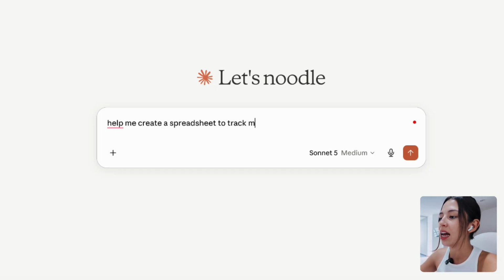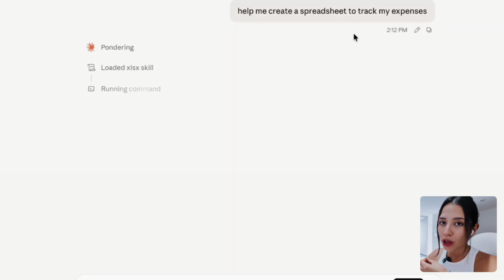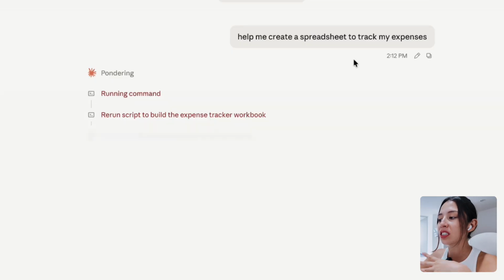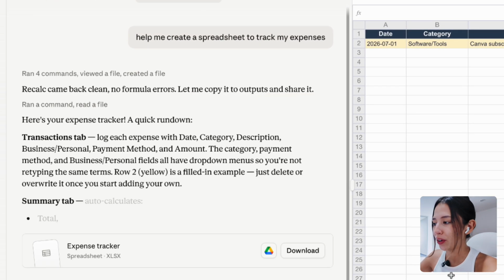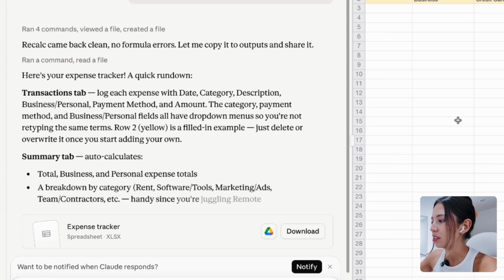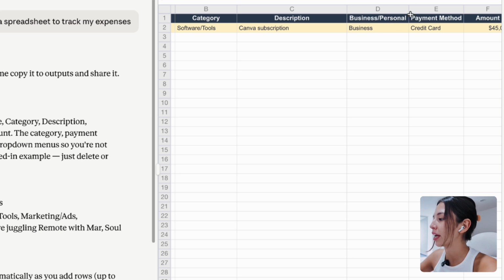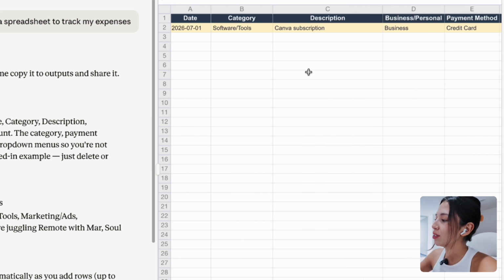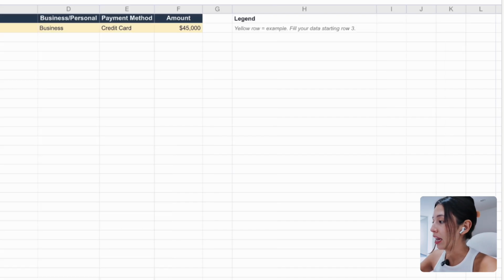How to Make a Simple Spreadsheet with Claude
In this video, I'll go over how to make a simple spreadsheet with Claude AI. I'll show you how to open Claude, enter a prompt describing the spreadsheet you need, and review the generated expense tracker it creates for you.

Be sure to watch all the way through so you can see how to write an effective prompt, understand how Claude processes your request, and get a ready-to-use spreadsheet layout in seconds.

Using Claude AI to create spreadsheets is one of the fastest ways to get organized without spending time formatting columns and rows yourself. You describe what you need, whether it's an expense tracker, budget planner, or inventory sheet, and Claude generates a structured layout you can copy into Google Sheets or Excel. This is perfect for anyone who needs a quick spreadsheet but doesn't want to build one from scratch.

- Maria

Timeline:
0:00 - Introduction
0:13 - Open Claude and Enter Spreadsheet Prompt
0:24 - Learn How Claude AI Processes Prompts
0:34 - Review Generated Expense Spreadsheet